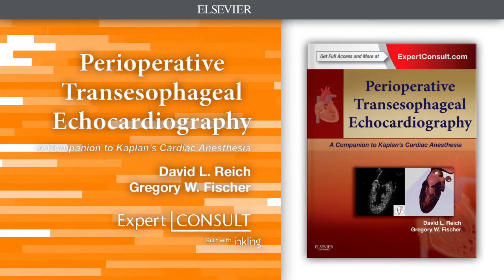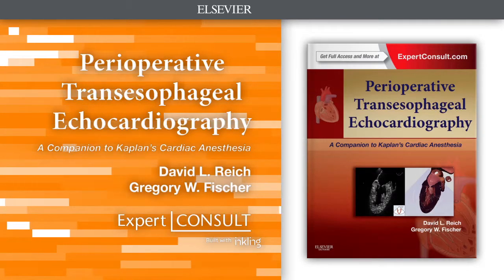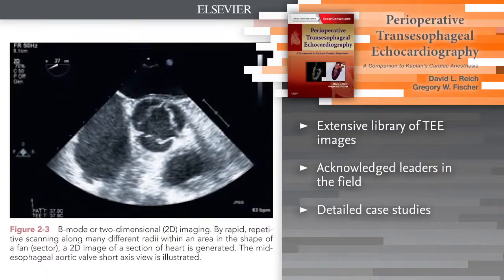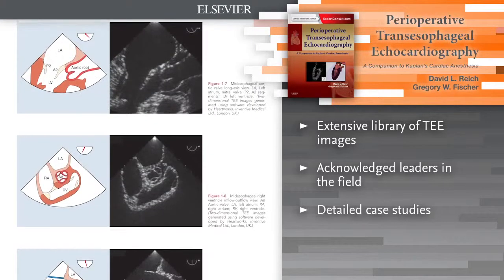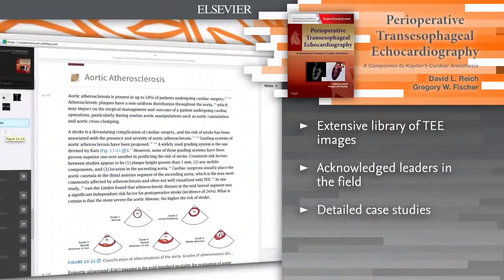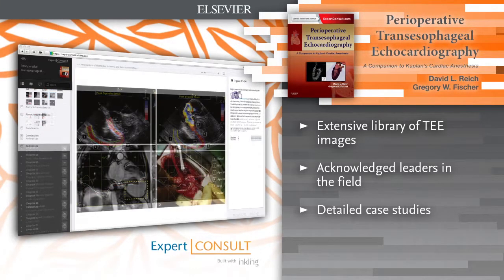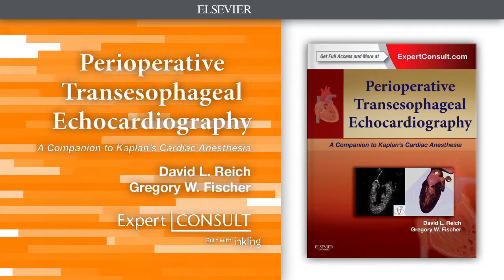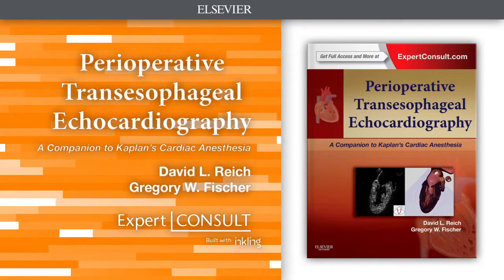Perioperative Transesophageal Echocardiography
From basic concepts to state-of-the-art techniques, Perioperative Transesophageal Echocardiography: A Companion to Kaplan's Cardiac Anesthesia helps you master everything you need to know to effectively diagnose and monitor your cardiothoracic surgery patients. Comprehensive coverage and unsurpassed visual guidance make this companion to Kaplan’s Cardiac Anesthesia a must for anesthesiologists, surgeons, and nurse anesthetists who need to be proficient in anesthesia care.